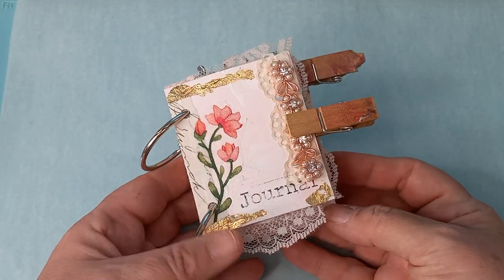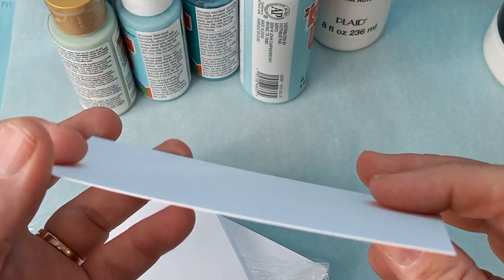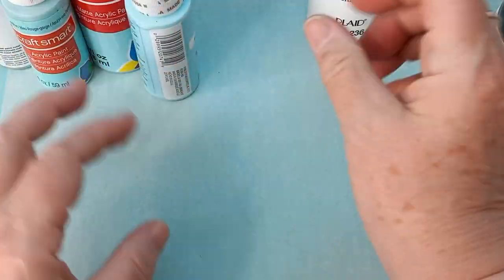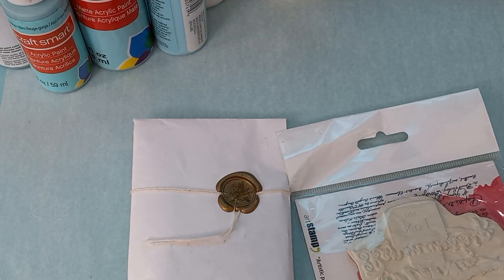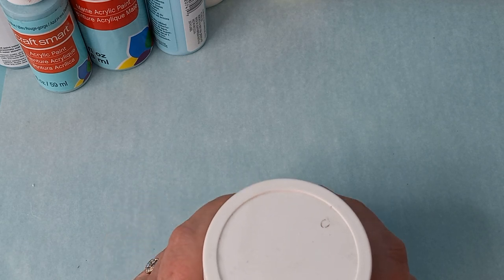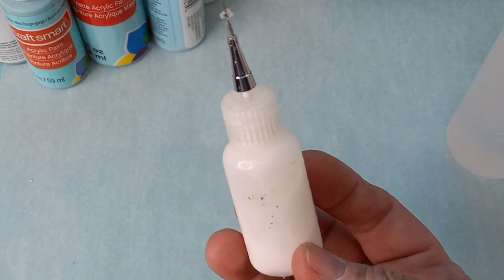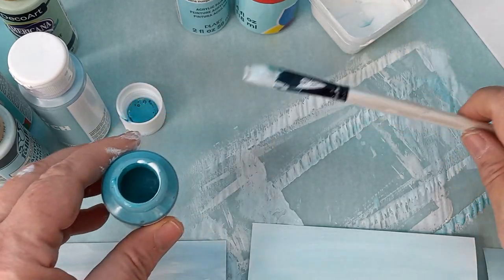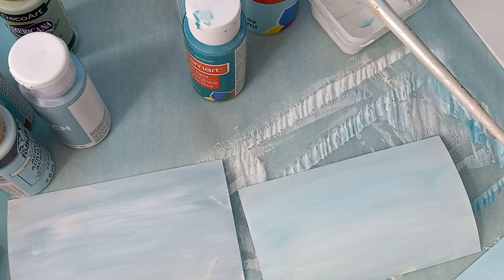Making a Sweet Pea mini journal. part 1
Today starts the process of choosing paint colours and painting all 12 cards front and back.
preparing for part 2
-variety of papers
-napkins
-waterproof ink pad
-favourite stamps
- gesso
-glues
-gold leaf optional.

Randi Kirby tutorials

This was originally found in an older somerset studio magazine which Randi Kirby created a challenge for and ended up Sweet Pea

Supplies for Sweet Pea mini

3x5 inch cardstock

4x6 inch cardstock index cards

1.5 inch rings

Matte Gel Medium

Archival Reinker

Gesso liquitex

tim Holtz collage paper

Gold Leaf

sugarbell bottles (i use for my fabritac)

please join out fb group